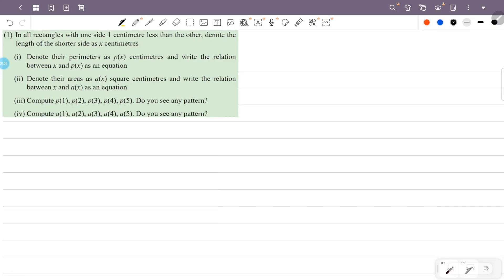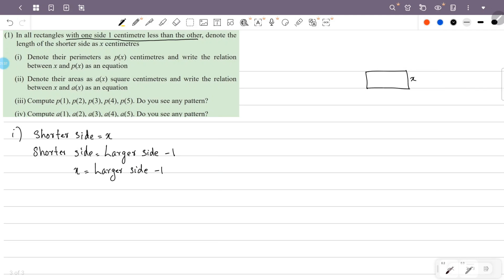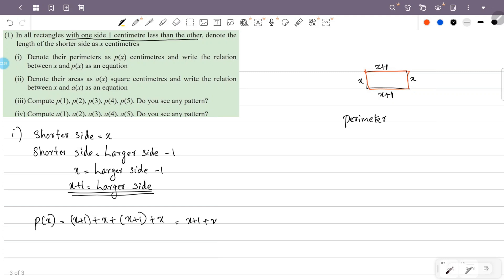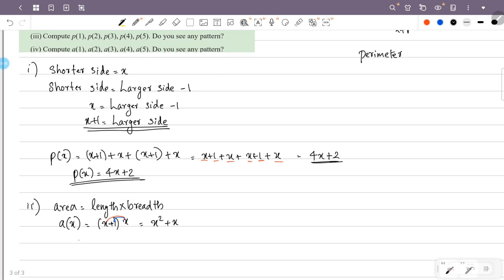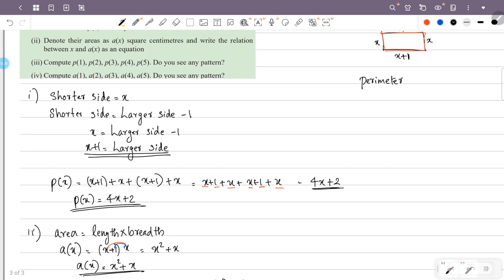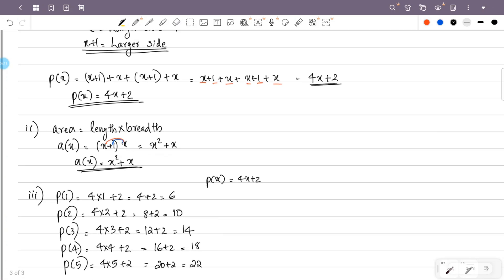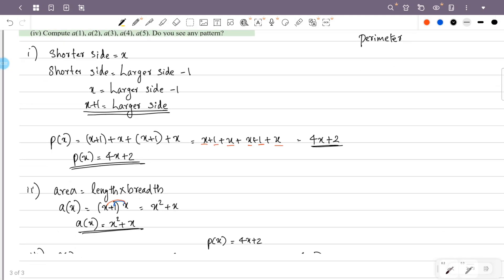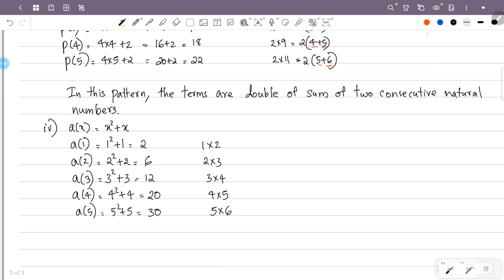class 9 maths chapter 10 polynomials page 180 question 1 kerala syllabus scert part 1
This video is about class 9 maths chapter 10 polynomials page 180 question 1 scert new textbook kerala syllabus part 1

1) class 9 maths chapter 10 page 180
2) STD 9 maths chapter 10 page 180 question 1
3) maths class 9 chapter 10 page no 180
4) 9th standard maths chapter 10 page 180
5) polynomials class 9 maths page 180